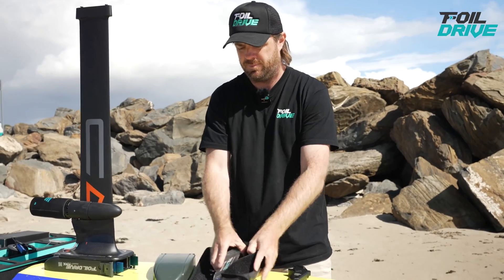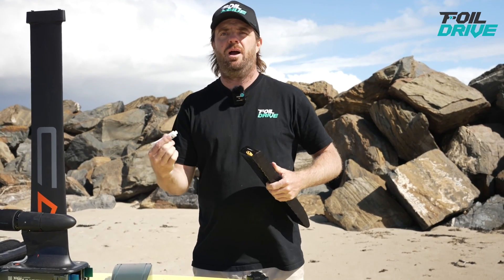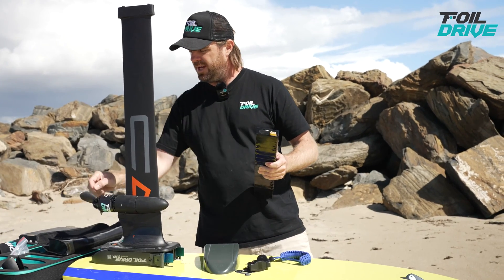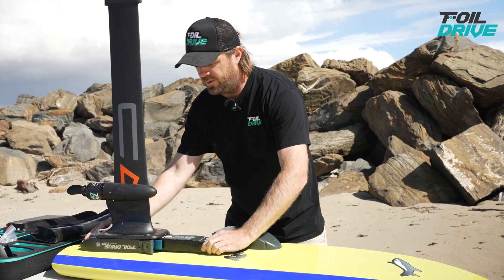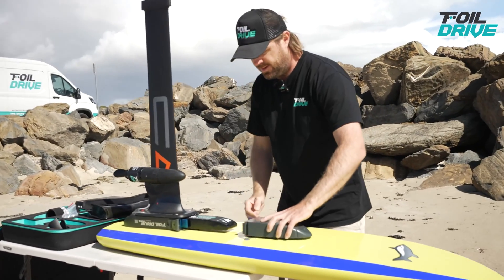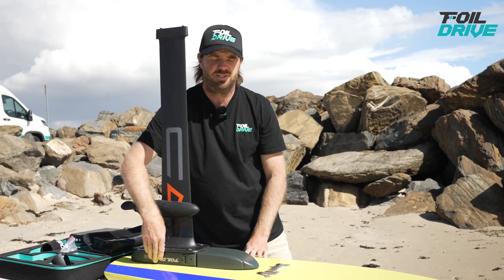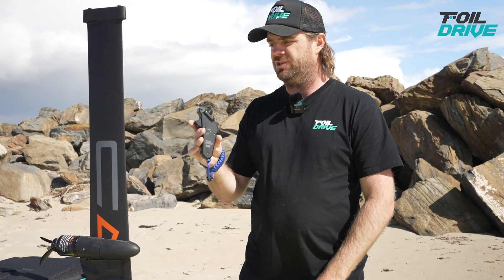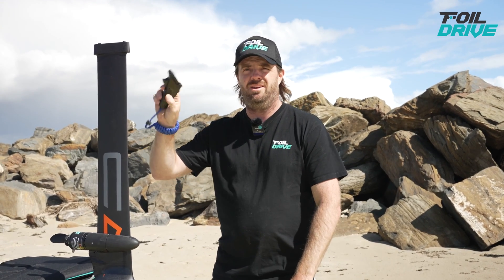Foil Drive Gen2 Install | Battery, Nose Cone, Test Controller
Paul shows you the final steps of installing your Foil Drive Gen2 on your board. Installing the battery, Nose cone and testing the motor with the Remote Controller.